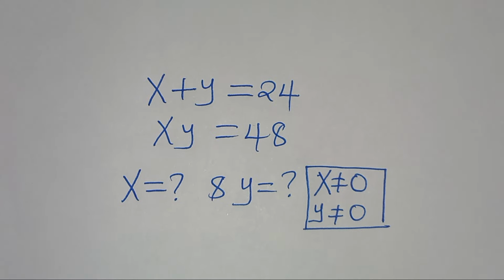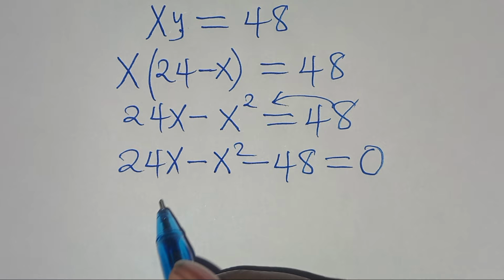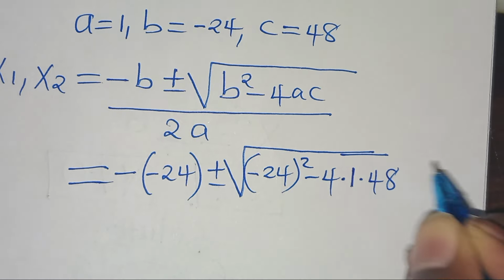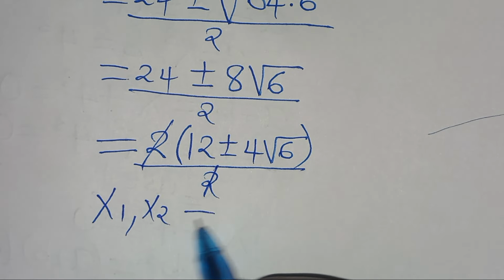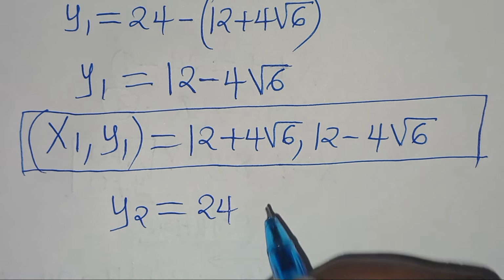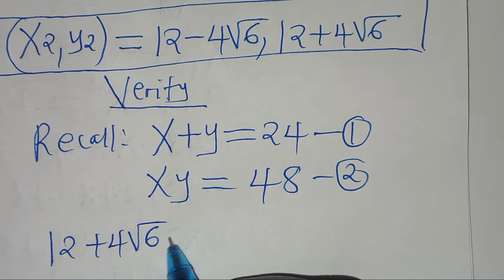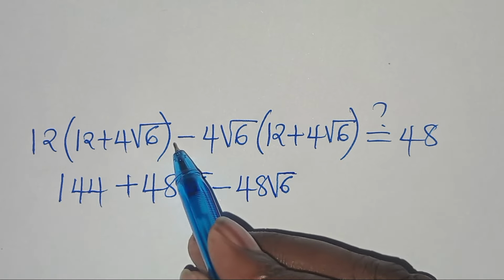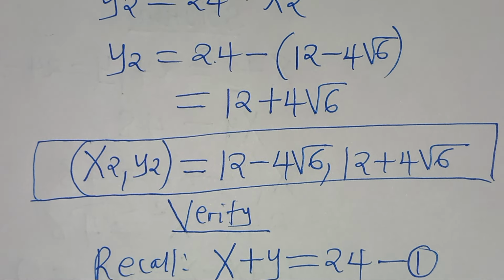Germany | Can you solve this?| Math Olympiad (x,y)=?